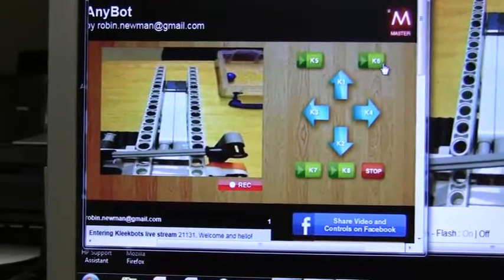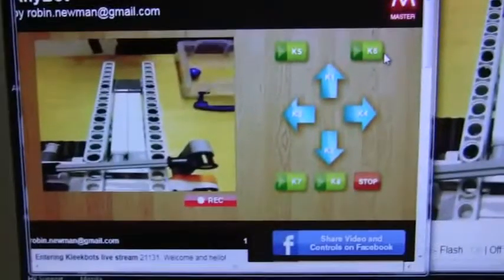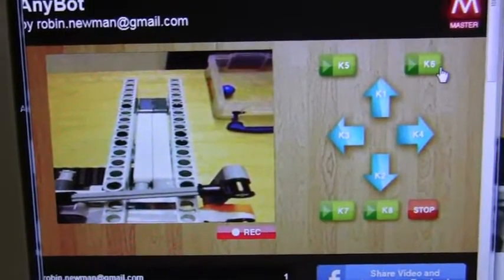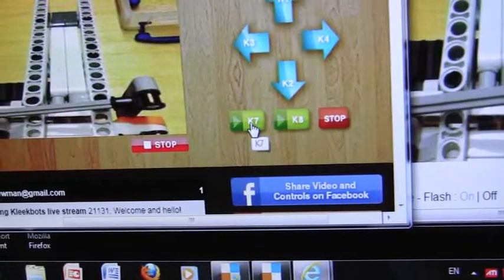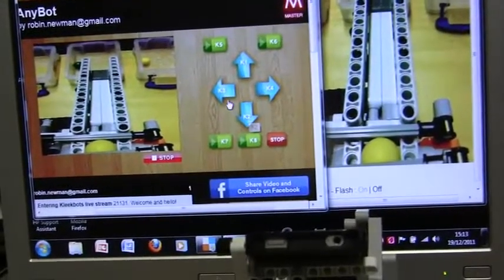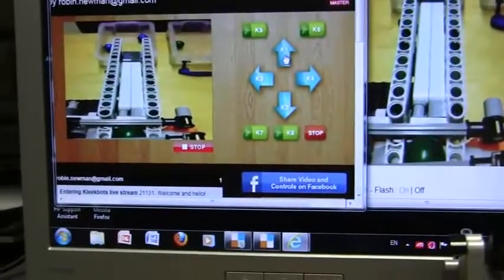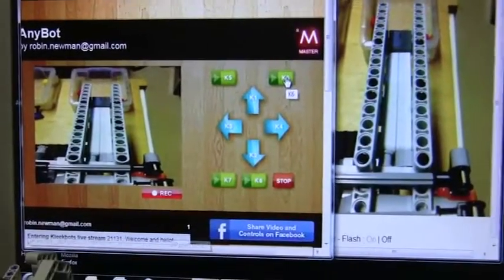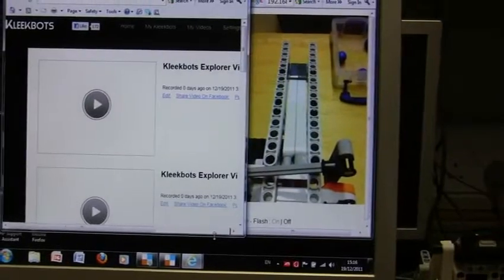kleekbots iphone colour sorter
This second version of a kleekbots robot, uses an iPhone as a camera to give visual feedback to the remote control. The robot which is based on a previous fully auotomatic version, allows the operator to control it via an internet web browser, and to sort a collection of colour balls into appropriate containers. It can be build from a single Lego 8547 set. The iPhone utilises an app called ipCam which is available from the Apple App store for a modest outlay.
r dot newman dot ch slash lego

Info on kleebots can be obtained from their website
www dot kleebots dot com